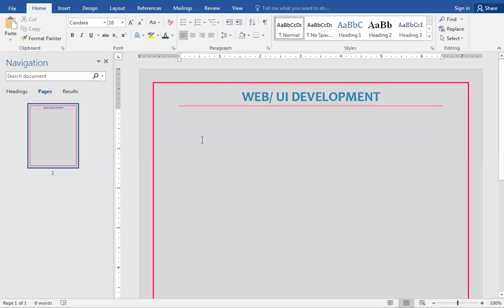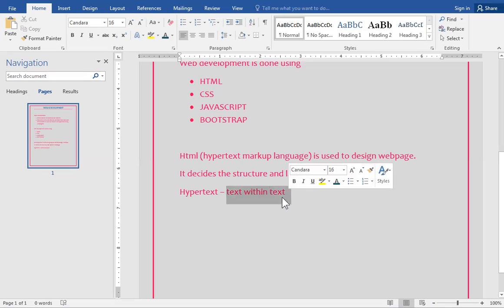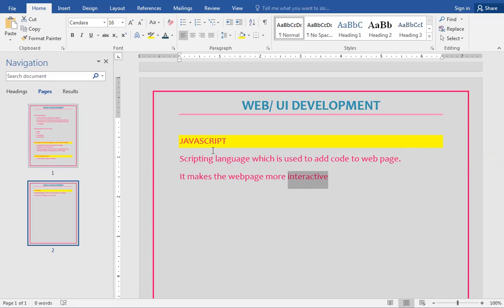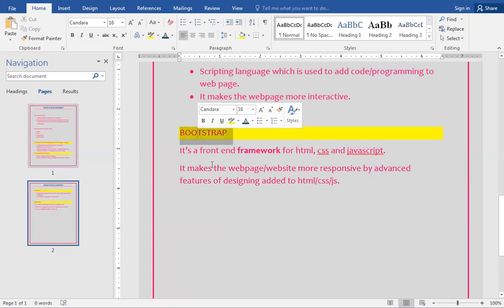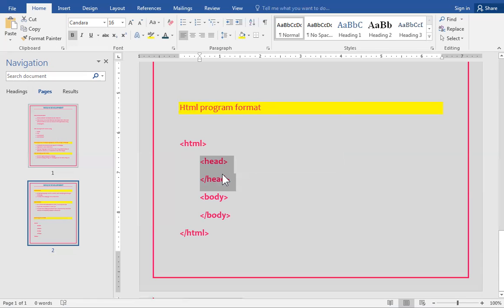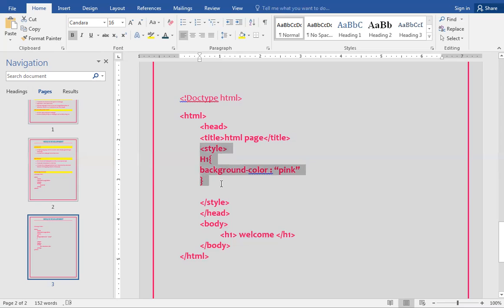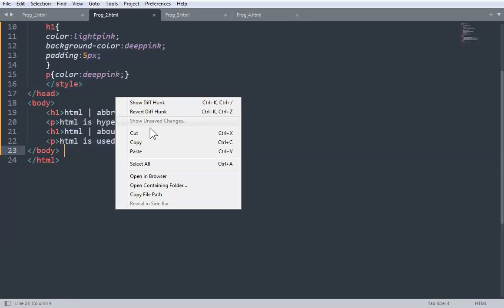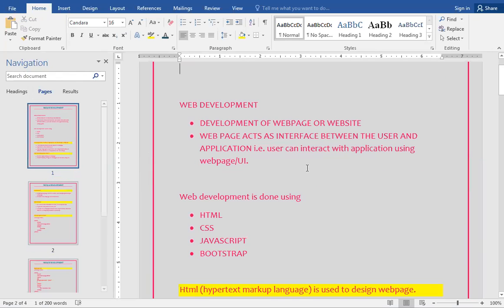What is web development | UI Technologies | Ashok IT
In this video we discussed about what is web development and web technologies

1) What is Web Development
2) What is HTML
3) What is CSS
4) What is Java Script
5) What is Bootstrap

  🎈 Live Coding
  🎈 Real-time Environment
  🎈 Class Notes